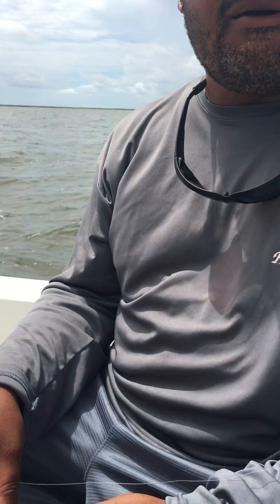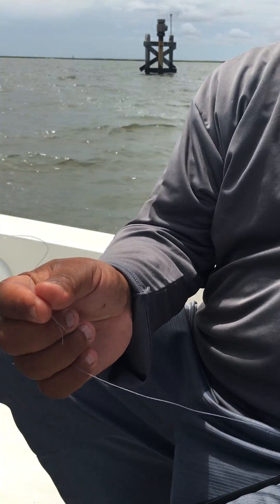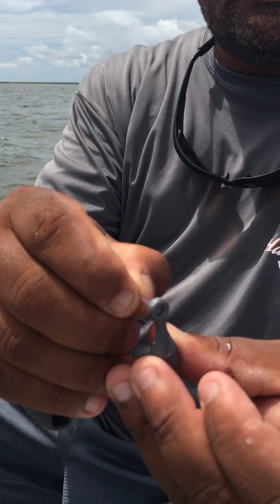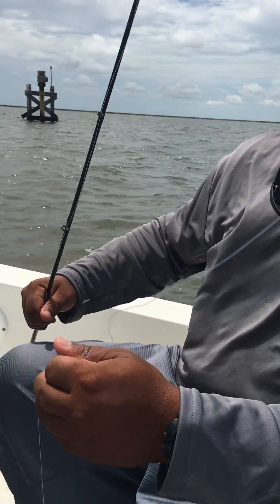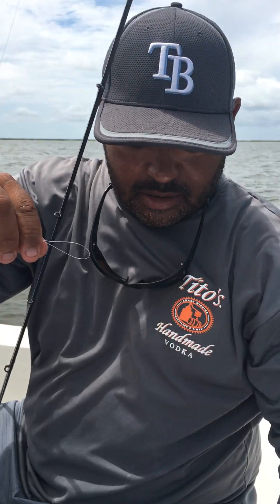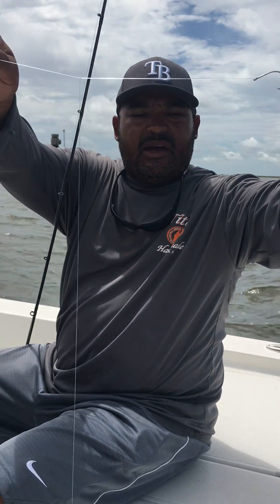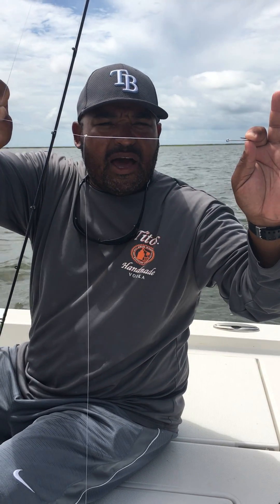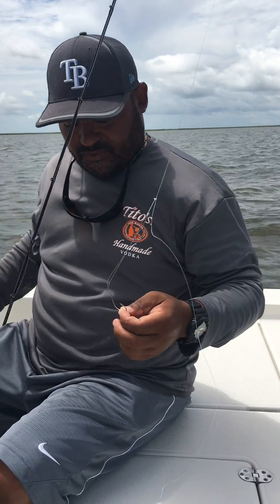Capt. Kris Robert's Drop-Shot rig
Capt. Kris Robert with One Last Cast Charters in Slidell demonstrates how he ties a drop-shot rig to catch Louisiana speckled trout and redfish in Lake Borgne and the Biloxi Marsh.